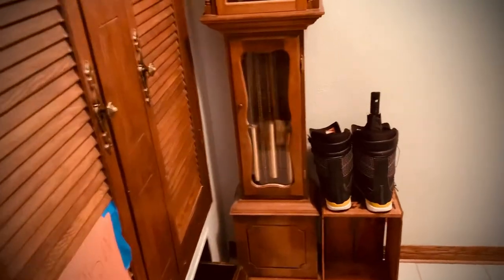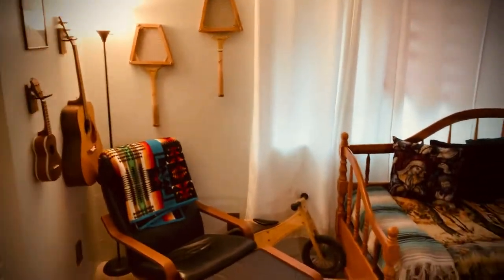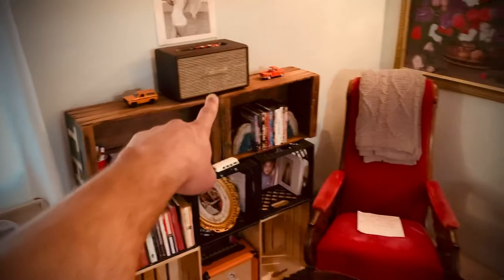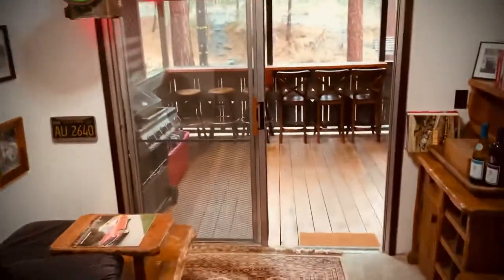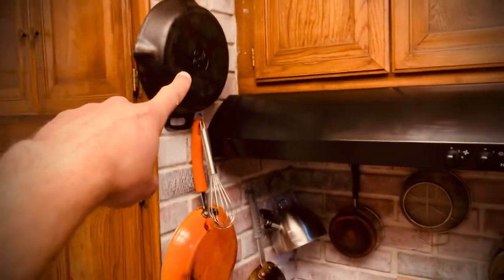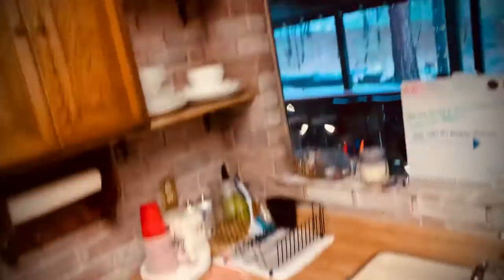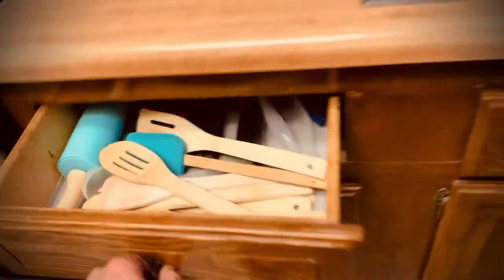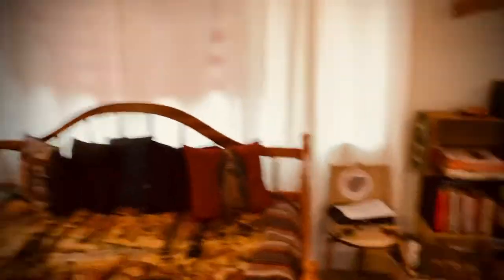1 cozy cabin walkthrough welcome video. Enjoy & cheers!